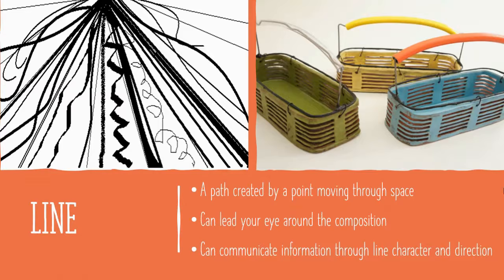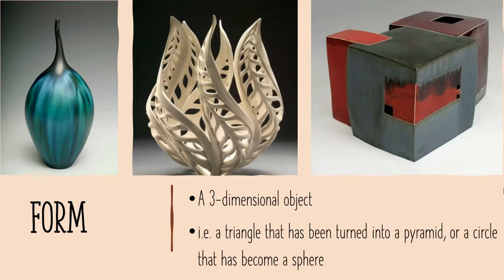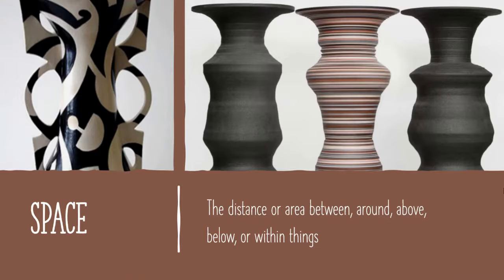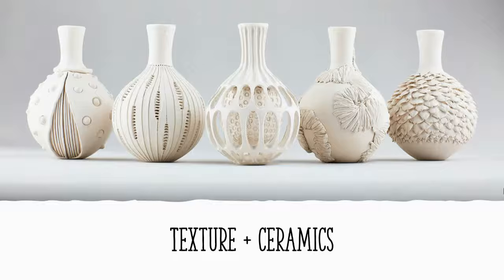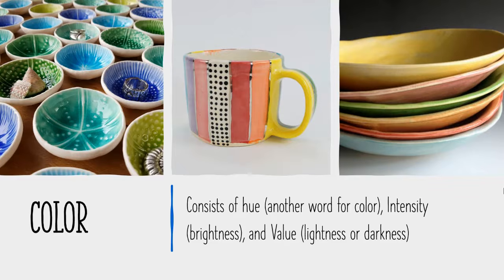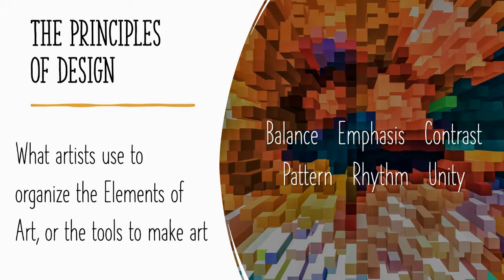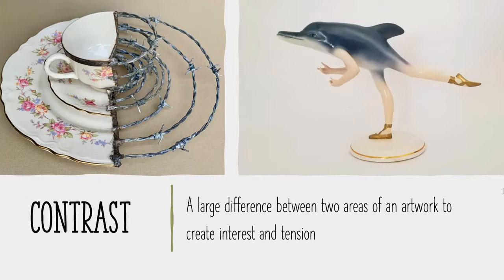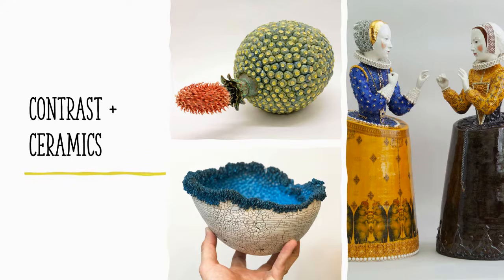Ceramics - Elements & Principles of Design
Elements and Principles of Art / Design are explained in this video, and are given in relation to Ceramics.